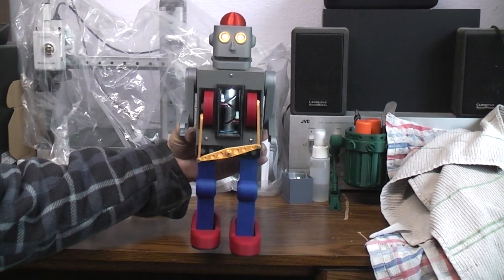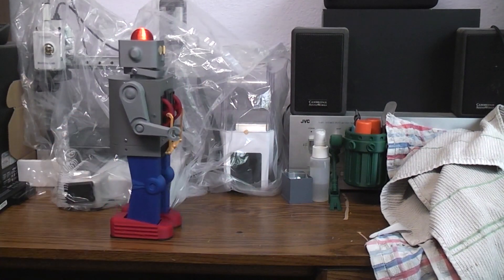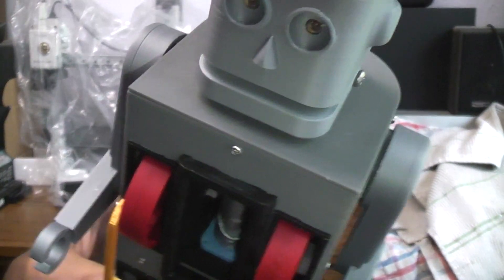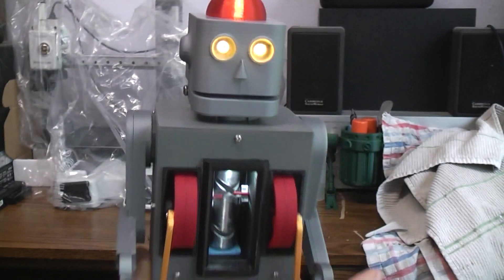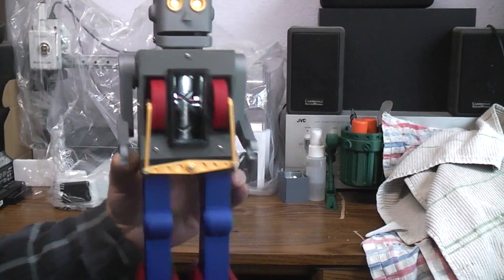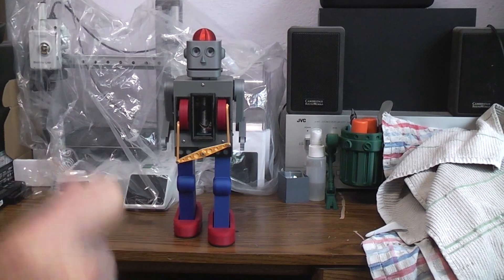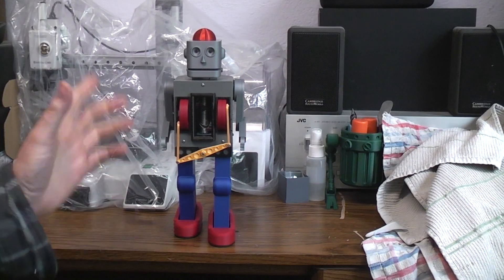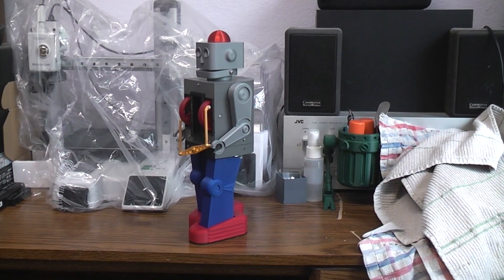3d printed "self-reversing screw drive" walking robot.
STL files can be found on thing-i-verse. No build video, so it is for experienced builders.

Here is a link to Gregs video showing how he has used the self-reversing screw drive unit he designed and shared with us, so far.

Here is a link to part 2 where I test the screw-drive on the walking legs.

SUB for more custom build projects.